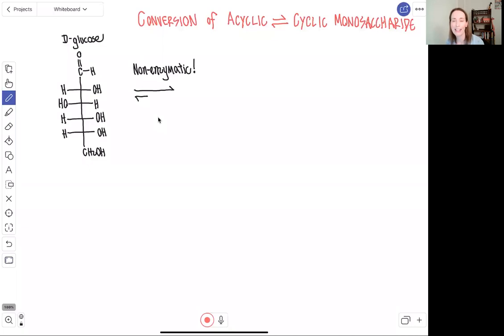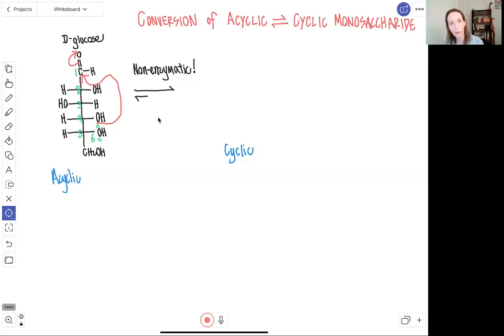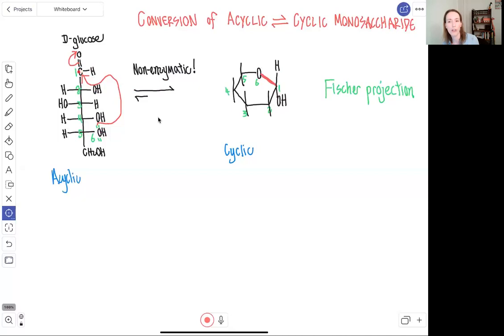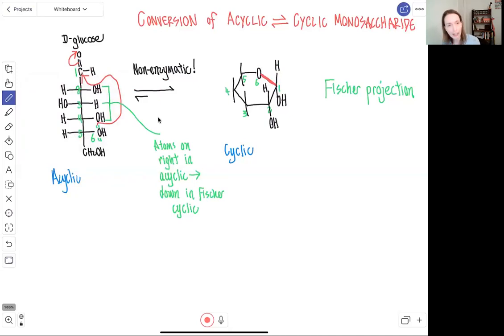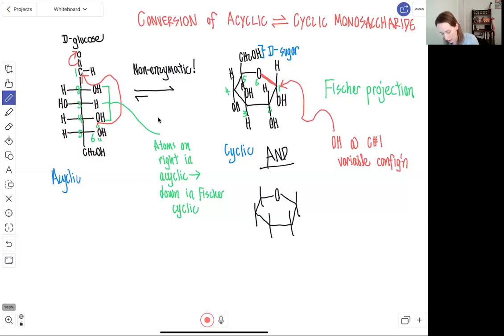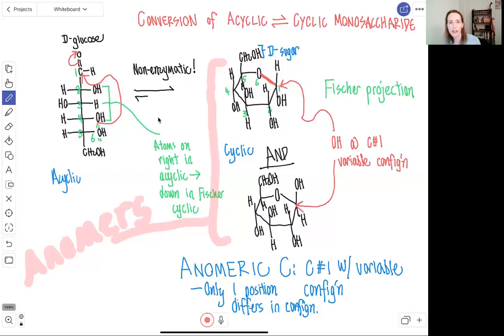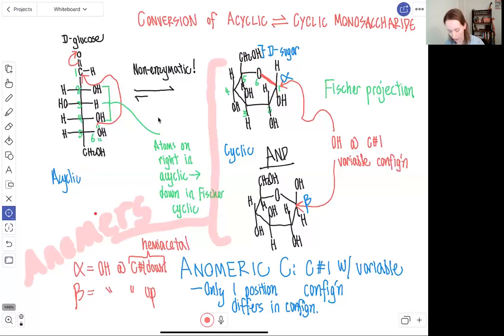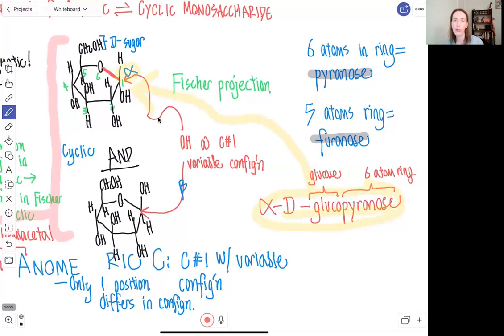CHM4930 Carbohydrate Open Chain to Cyclic Conversion 081920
This video outlines how to convert open chain monosaccharides into cyclic monosaccharides.